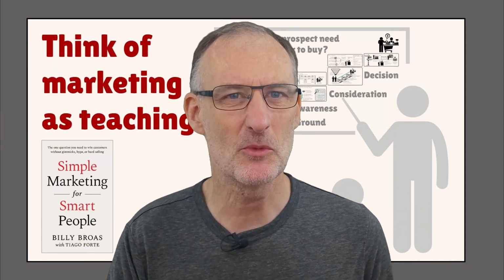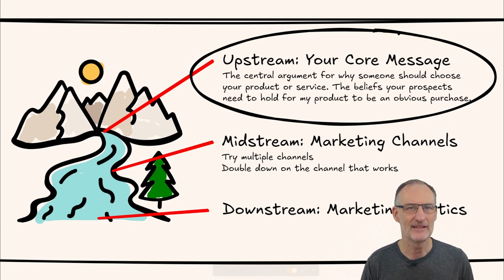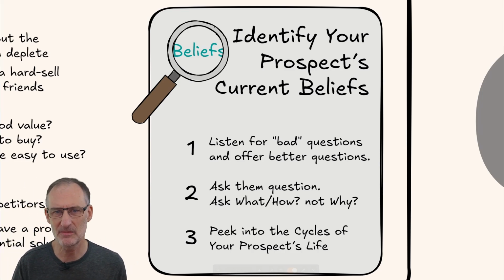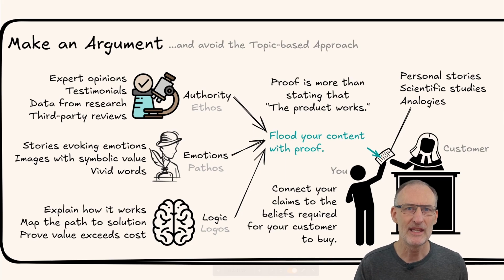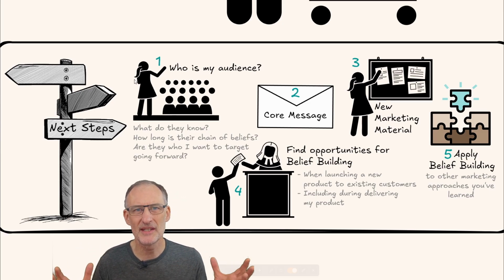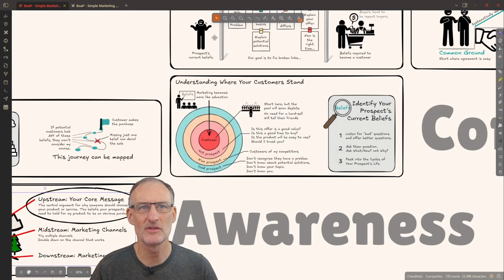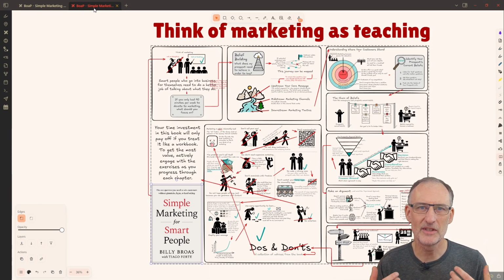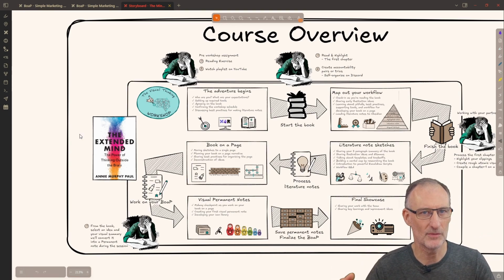From Simple Marketing for Smart People To Book-on-a-Page and Article with Excalidraw Writing Machine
The PDF summary generated in the video plus the high-resolution PNG, SVG, and the .excalidraw version of this Book-on-a-Page is available
🚀 Cohort 11 will start in early November, 24 August 2024.
This video is the Book on a Page summary of Billy Broas' and Tiago Forte's Simple Marketing for Smart People. I created this BoaP as part of Cohort 10 of the Visual Thinking Workshop.

The video covers three topics.
- I provide a walkthrough of the key ideas from the book.
- You get a sneak peek behind the curtain of how this illustration is much more than just pretty pictures
- I share my latest thinking about the future of the Visual Thinking Workshop

Timestamps:
00:00 Intro
00:39 Simple Marketing for Smart People - Overview
01:35 Finding common ground - marketing should not be deception but teaching
02:47 The Upstream/Downstream metaphor
03:46 Belief Building
04:49 Understanding where your customer stands
06:26 Identifying your prospect's current beliefs
08:37 The chain of beliefs
10:02 Targeting your communication based on the journey stages: Awareness - Consideration - Decision
11:09 The ladder of importance. Not all beliefs are equally important
11:46 Make an argument. Support your claims with proofs (Ethos, Pathos, Logos)
13:45 Personal examples, content I started to create while reading the book
15:08 Avoid the topic-based approach
16:10 Template for creating marketing messages
16:29 Next steps. Where should you start applying learning from the book?
18:38 Behind the scenes: These illustrations are Zettelkasten note cards
20:57 How to generate a blog post out of the book on a page using Excalidraw Writing Machine
25:28 An update about the Visual Thinking Workshop. The VTW Self-Paced Course
29:15 Conclusion. Please share your feedback, and questions, in the comments below